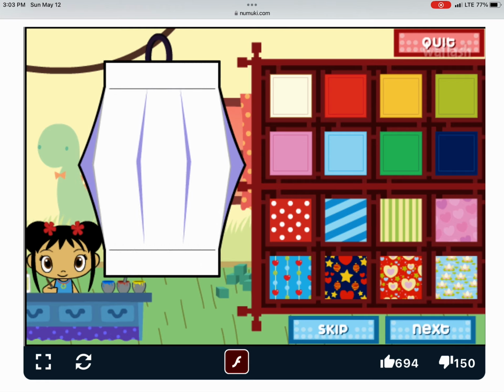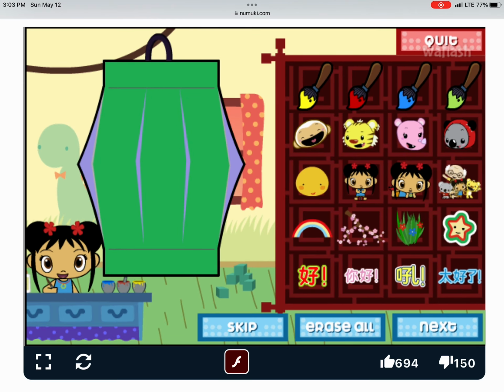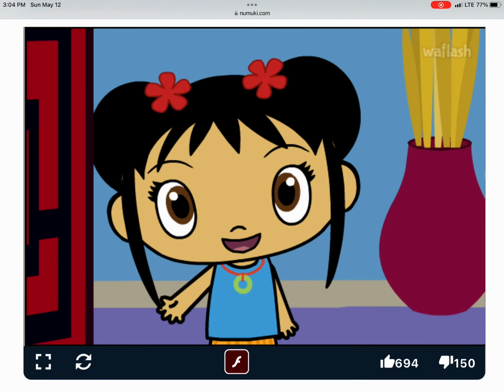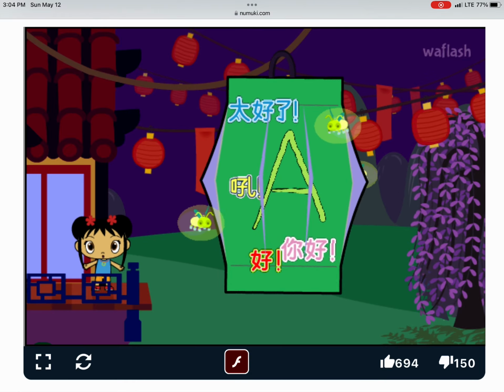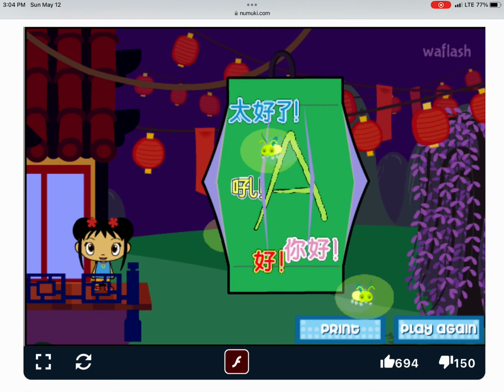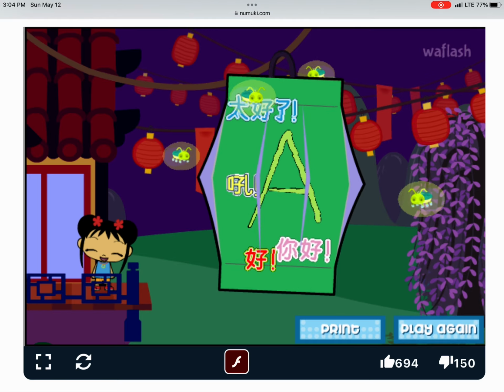Andy Plays Ni Hao Kai-lan Paper Lanterns As Green Chinese A Lantern